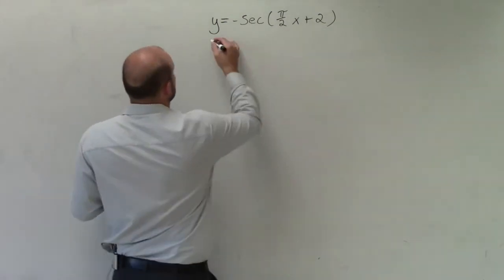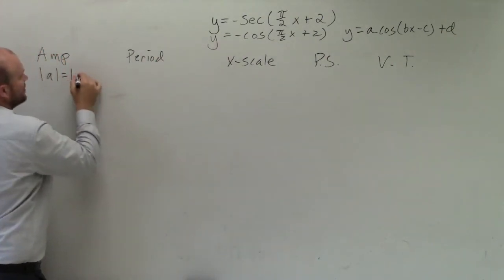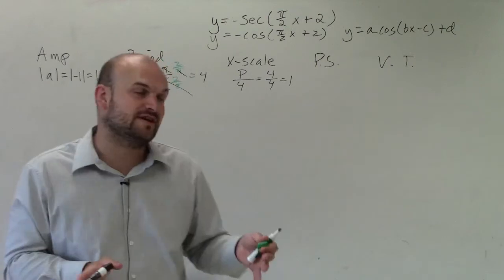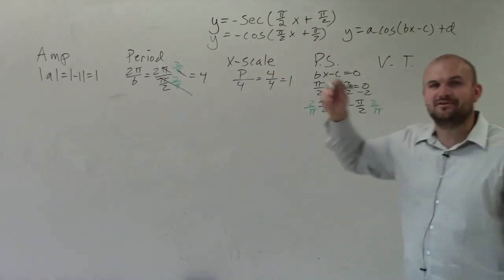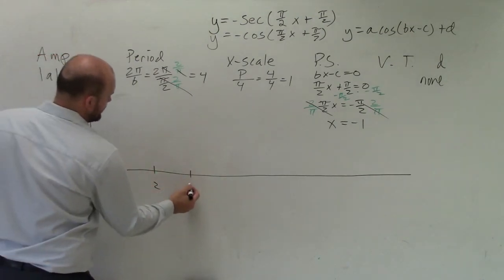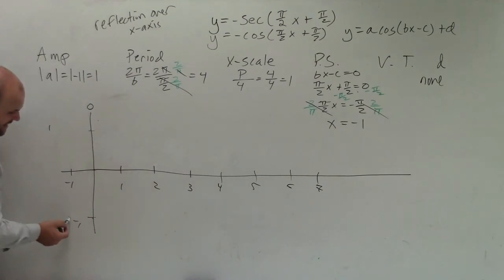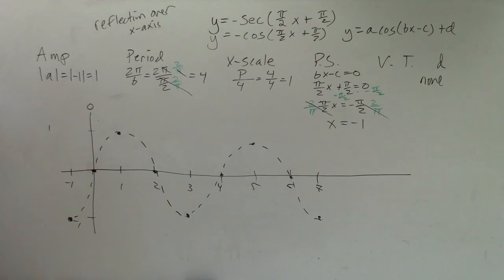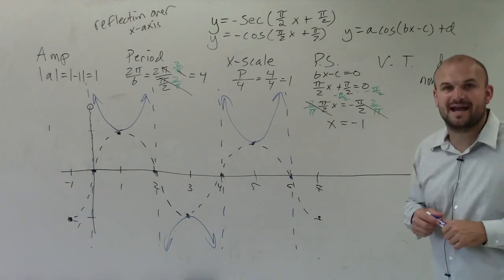Graphing the Secant Function with a Phase Shift and Reflection Over the X Axis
👉 Learn how to graph a secant function. To graph a secant function, we start with the cosine graph by first determining the amplitude (the maximum point on the graph), the period (the distance/time for a complete oscillation), the phase shift (the horizontal shift from the parent function), the vertical shift (the vertical shift from the parent function) and the x-scale (the distance between the turns and the x-intercepts). After we have obtained these features, we plot the points on the graph and graph accordingly. The x-intercepts of the cosine graph become the asymptotes of the secant function and the graph of the secant function goes in the opposite direction to the graph of the cosine function using the same turns.